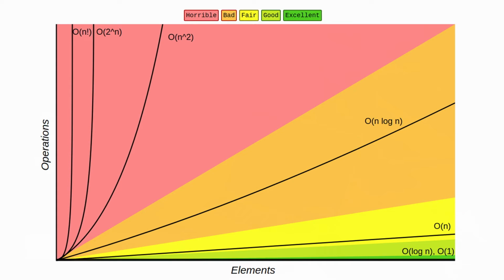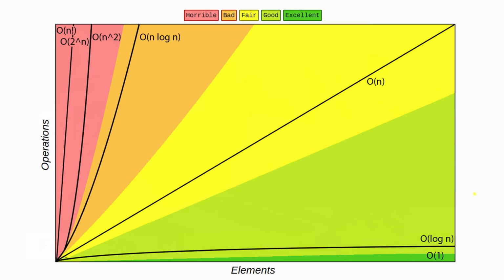Big(O) Introduction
This is just a brief introductory video about Big(O) notation and its importance.